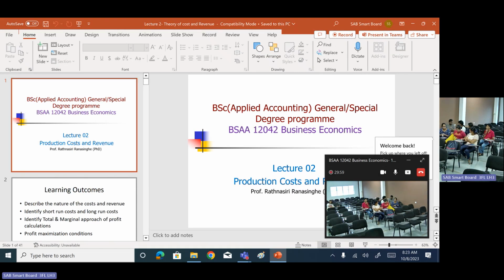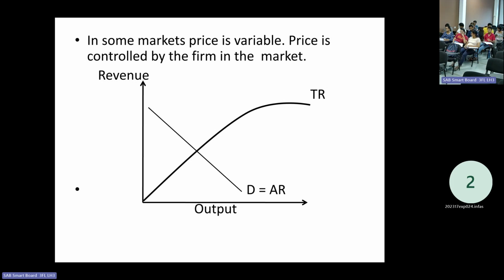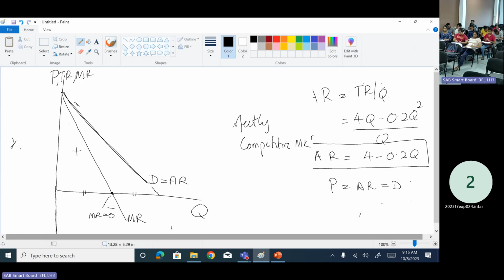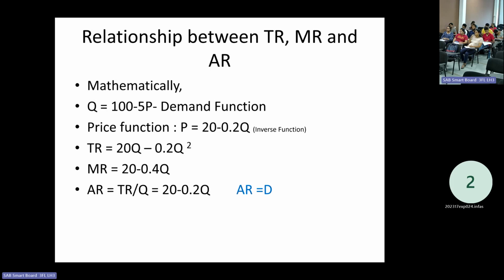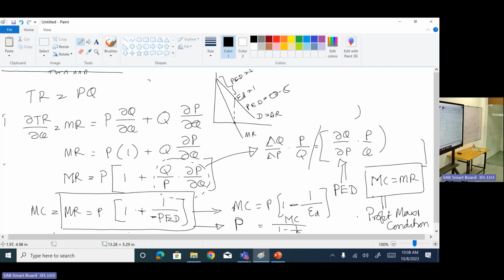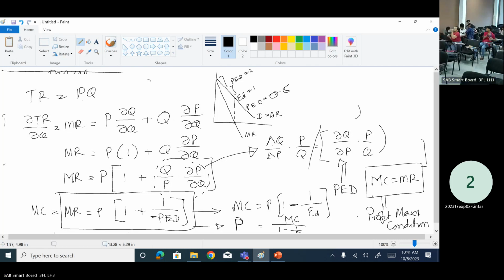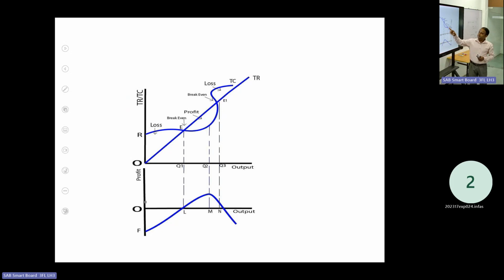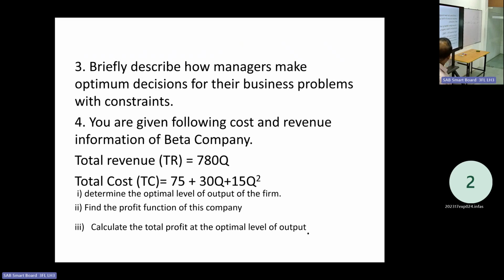BSAA 12042 Business Economics- 17B EX-2023.10.08